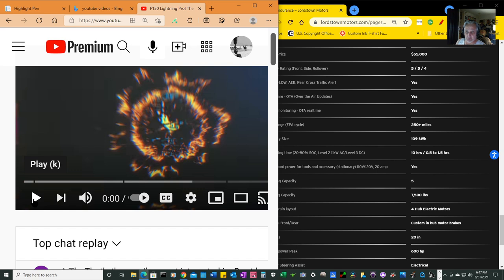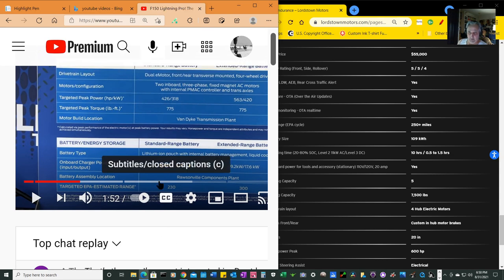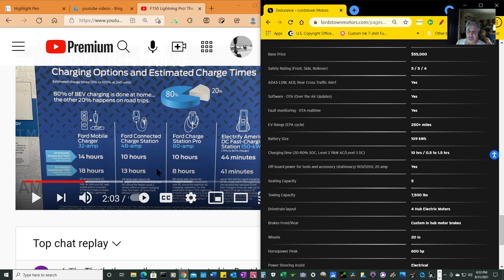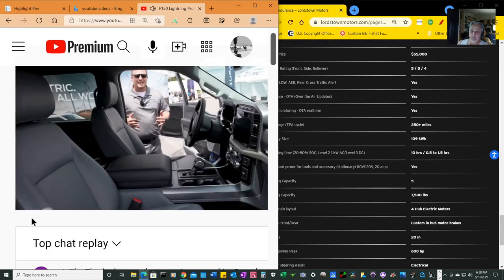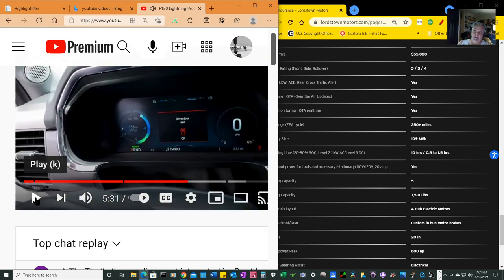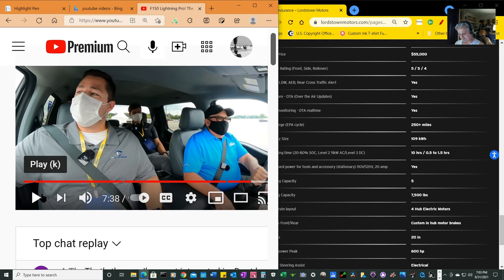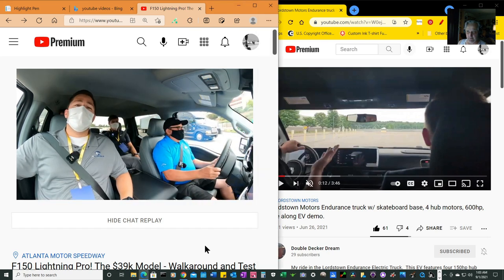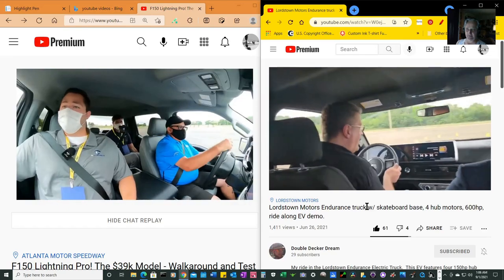Endurance VS F150 Pro EV Fleet Model Side by Side | Compare interior - exterior - specs - handling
In matching windows side by side I compare the two trucks - see for yourself the differences. I also go over the specs of each truck and give my analysis.
The Endurance is LMC's Fleet Truck and the F150 Lightning Pro is Ford's upcoming fleet truck.

The comparison was difficult because there is still a lot of information missing on the Ford Pro - it is obviously much farther away from production than the Endurance.

There are startling differences in weight - performance - price - appearance - efficiency - basically every metric.

Thanx for watching - MXUX

Videos used in this vid: all are good - check them out..